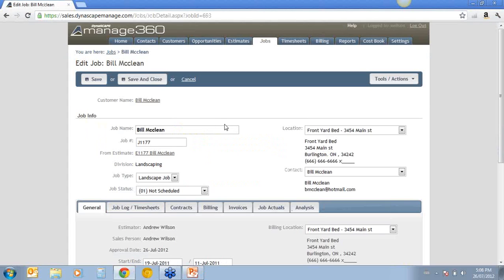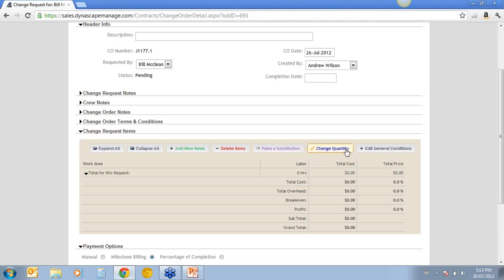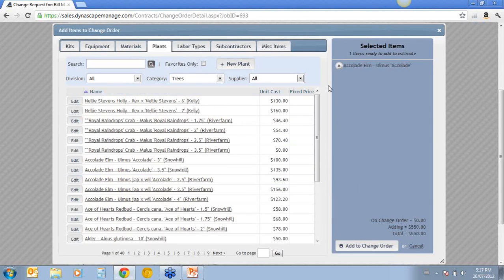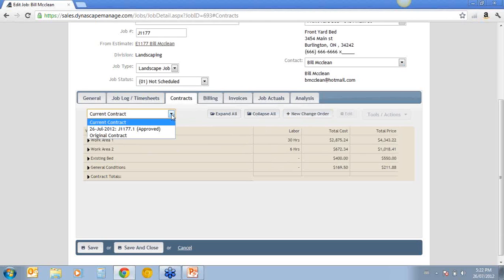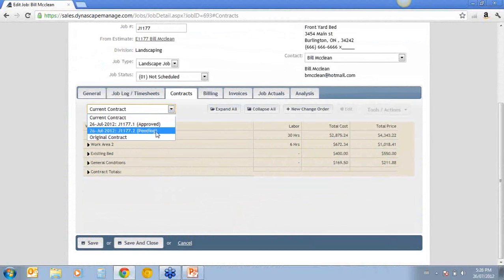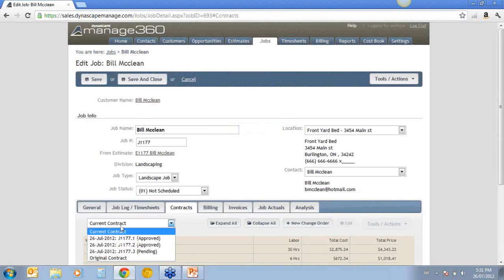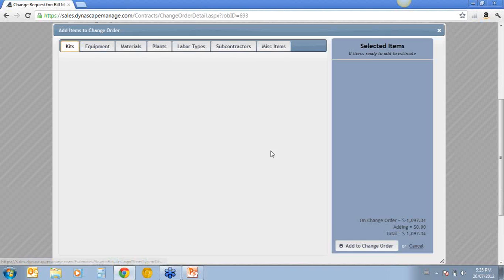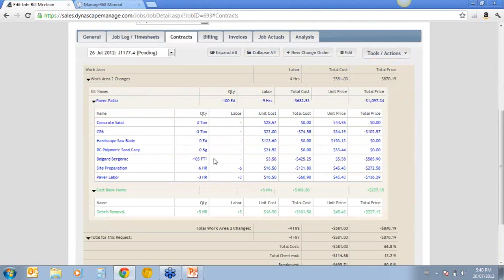DynaSCAPE Manage360 Change Order Training 2012-07-26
This is a recording of a DynaSCAPE training session delivered on July 26, 2012 by DS|Manage360 Sales Rep / Account Manager Andrew Wilson.  The topic was "Change Orders in Manage360".